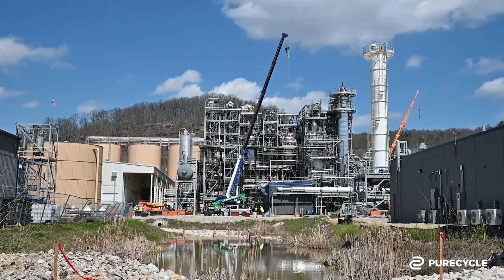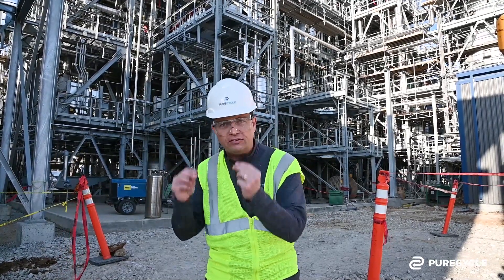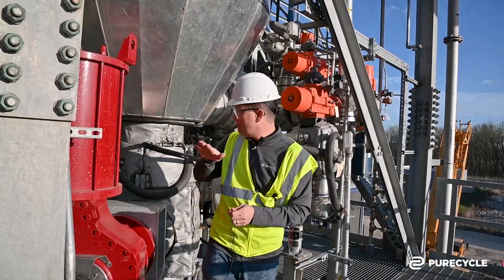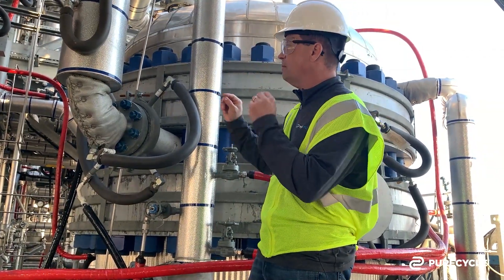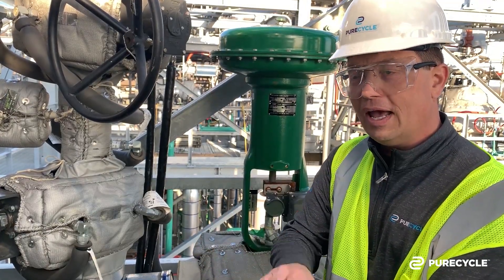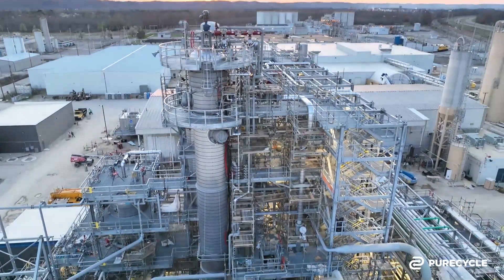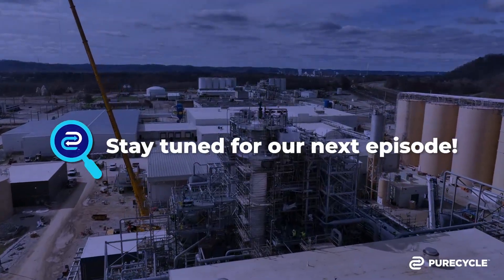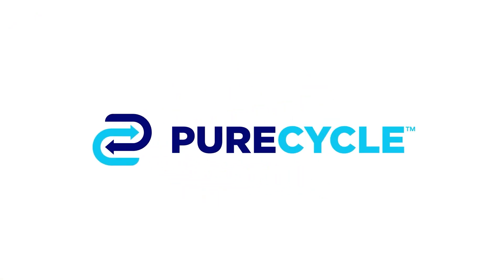Inside PureCycle Episode 2: Purification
Take a look behind the scenes at PureCycle's flagship facility in Ironton, Ohio. This episode explores how pellets or flakes travel from the silos through candle filters, then into the Scheibel column to mix with solvent.